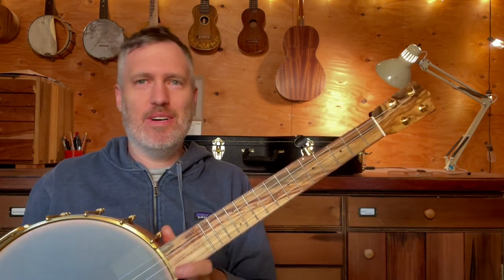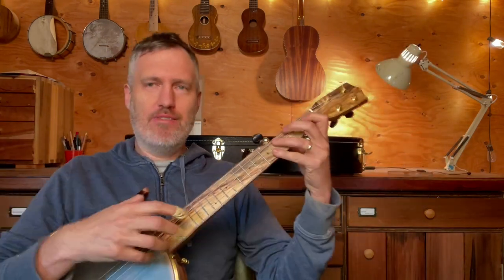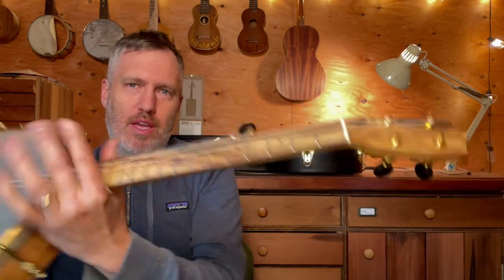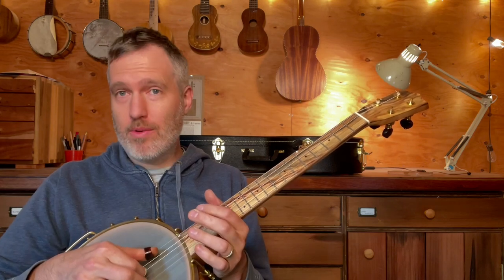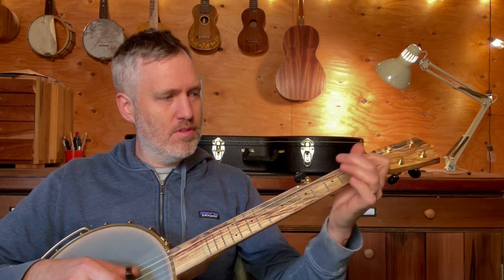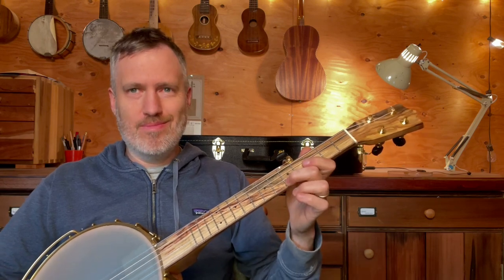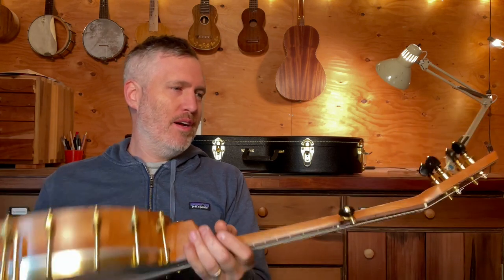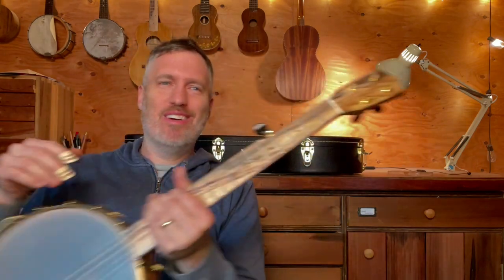#840- Cherry and Pistachio Short Scale Five String Banjo